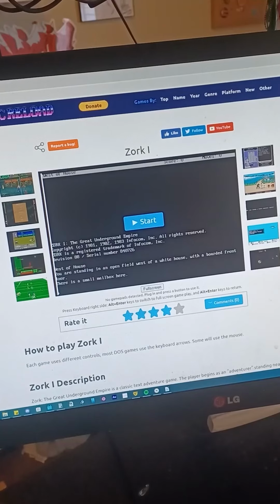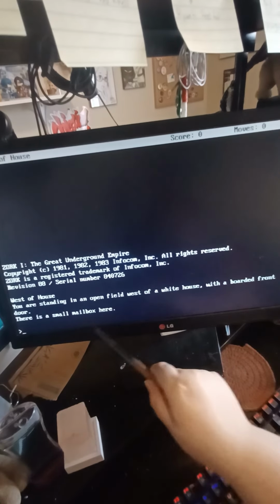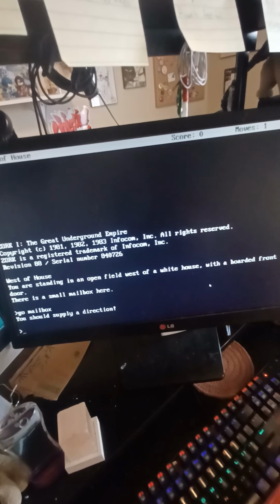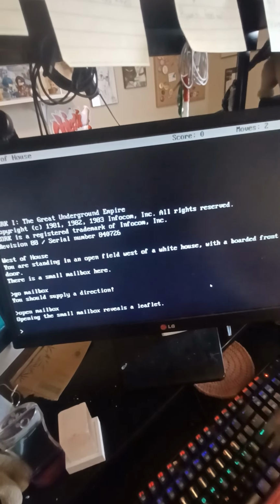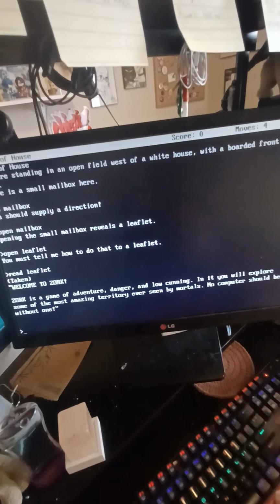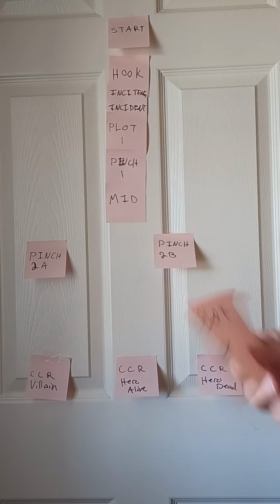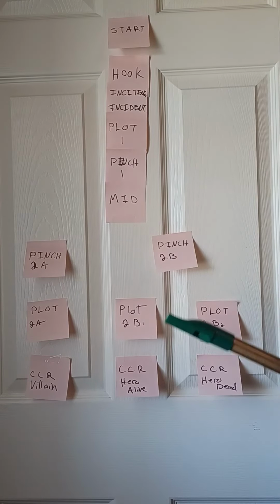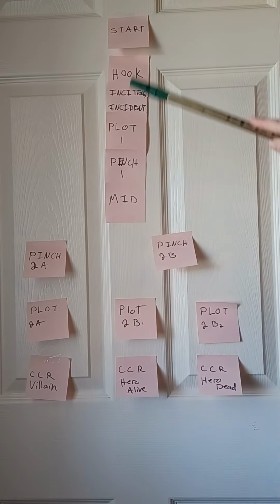Tik Tok Archive: Branching Narrative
March's writing tips were a dissection of interactive fiction and how we can apply it as linear fiction writers.